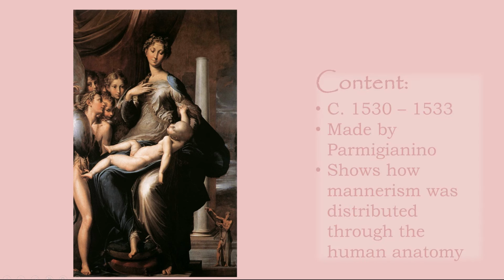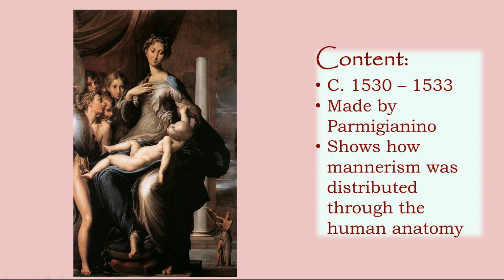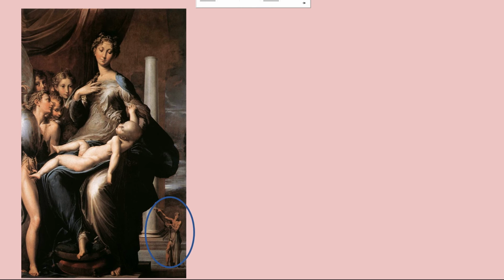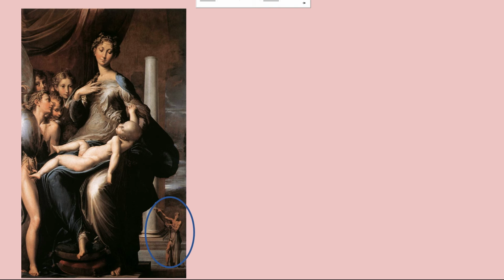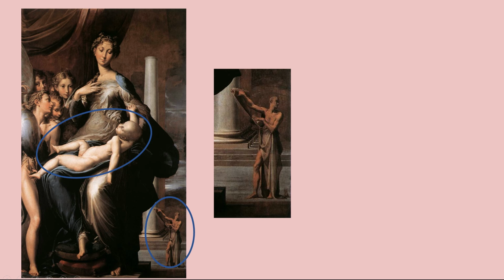The Madonna With The Long Neck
This is video I made for my AP Art history class. It is an analysis of the painting The Madonna With the Long Neck by Parmigianino. The focus of this project was on Mannerism.